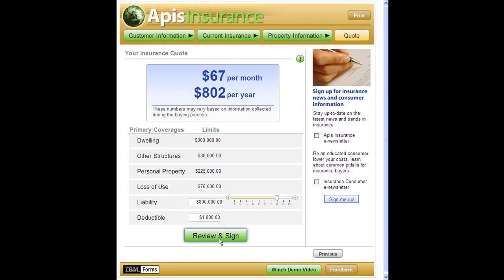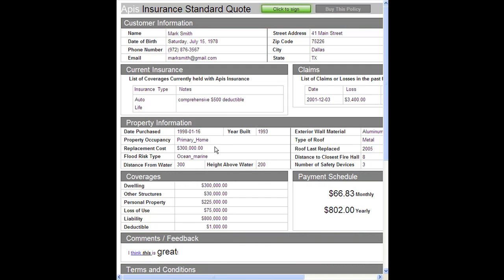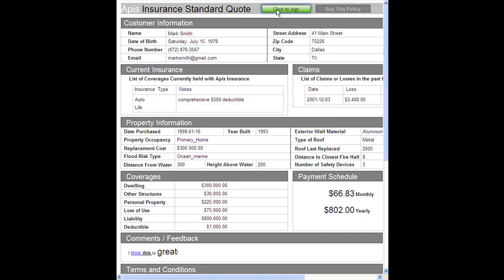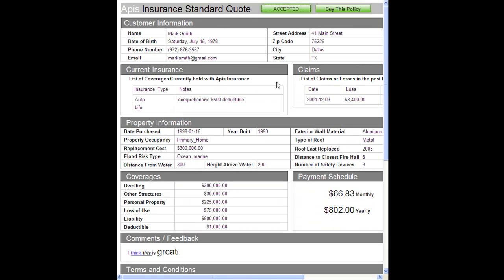The New IBM Forms 4.0 - High Precision Layout, Digital Signatures, Completing a Business Transaction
This is part 5 of a 5 part video series showcasing the new 4.0 release of IBM Forms.

This video shows how IBM Forms can be used to create precise layout for classic paper form style pages.  The Form can then be digitally signed, and the application can be submitted electronically.

Best viewed in Full Screen HD.